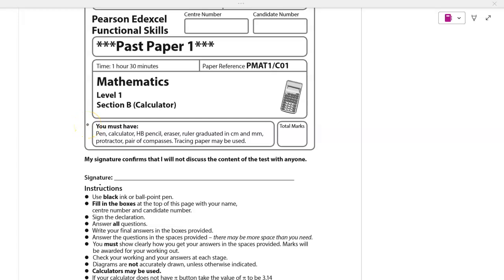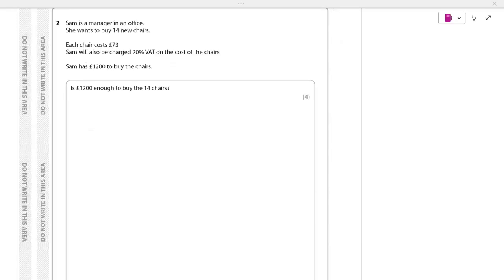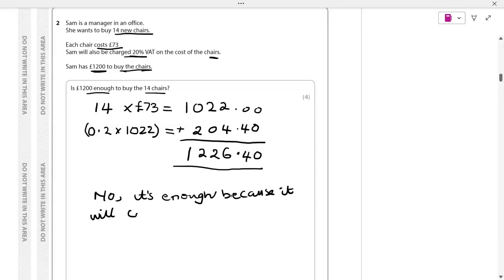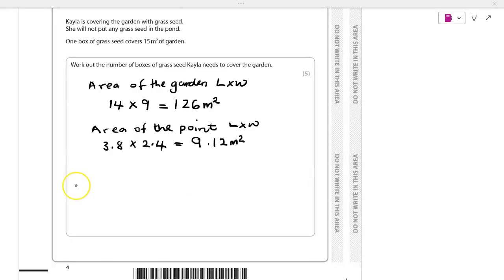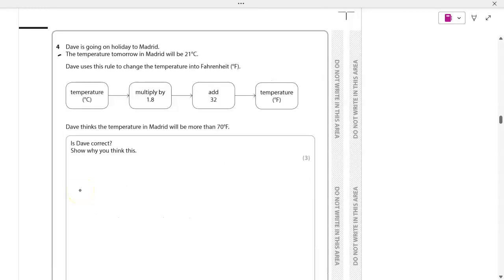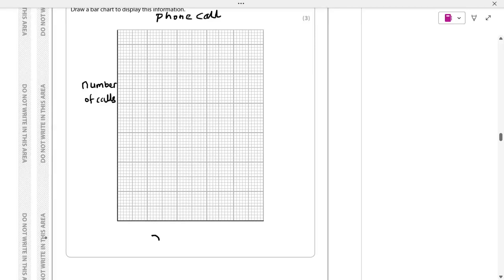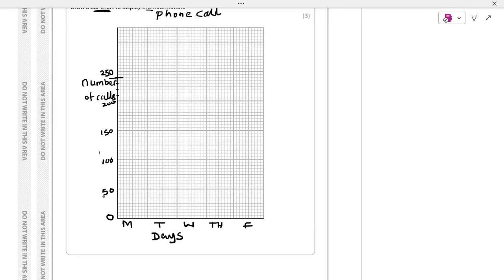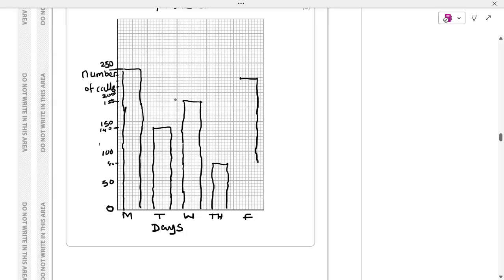FUNCTIONAL SKILLS MATHS L1 SECB CAL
Hi guys! Thanks for coming back. I hope this is helpful? WATCH OUT FOR PART 2 FROM Q6 TO 11.